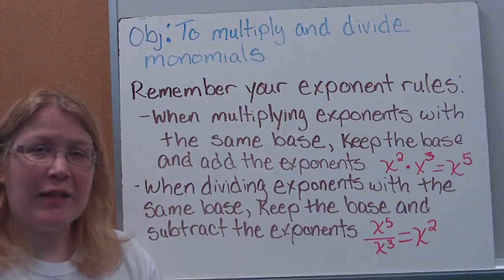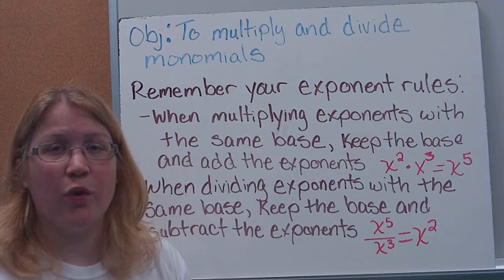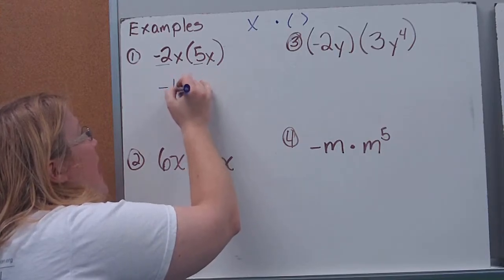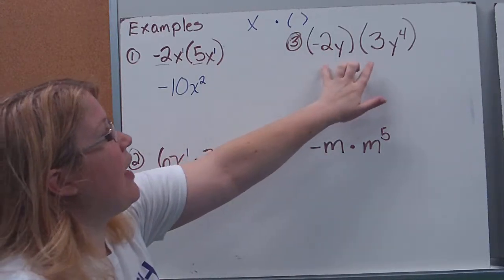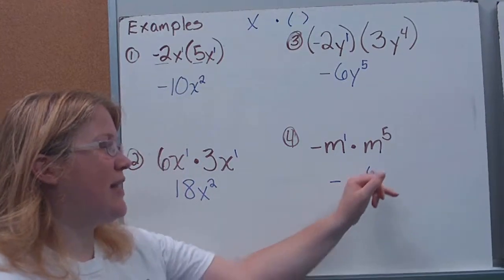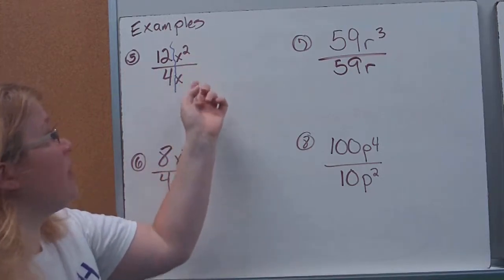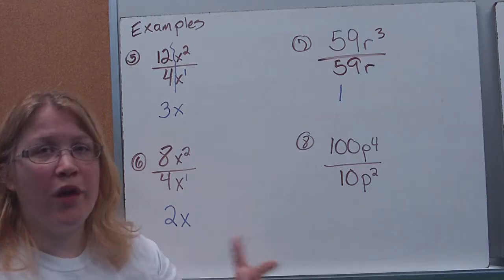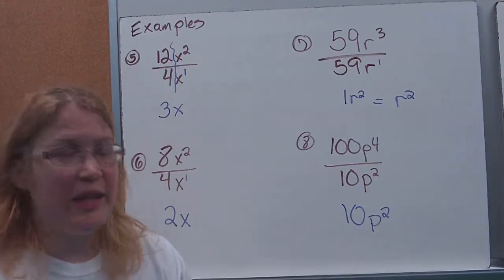Multiplying and Dividing Monomials